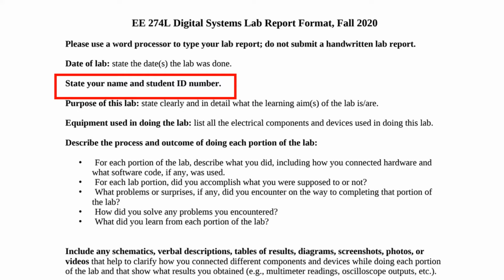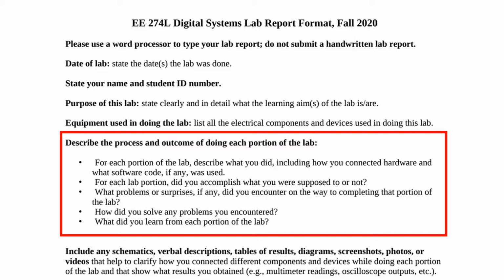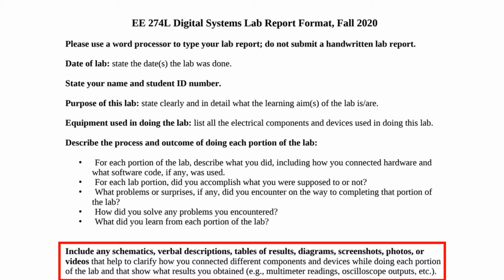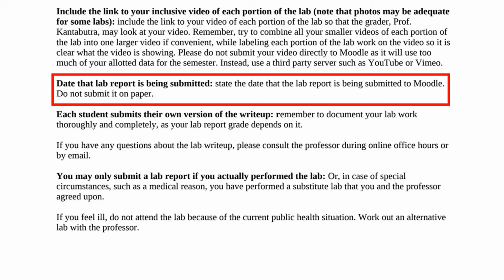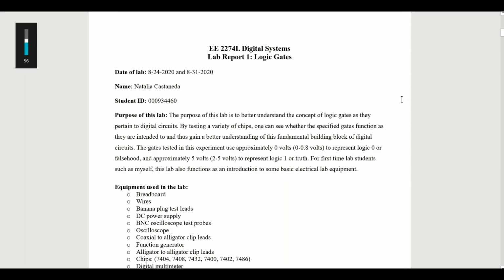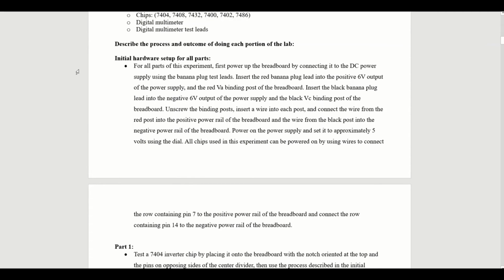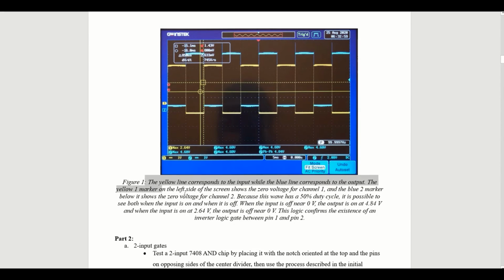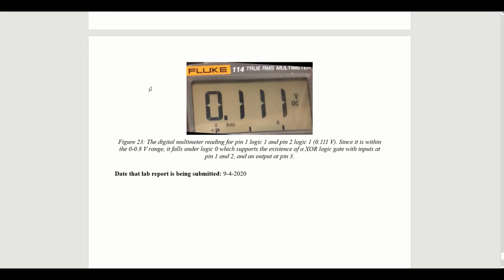How to Complete a Lab Report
This video shows and both an outline and example for how to complete a lab report for EE 2274.